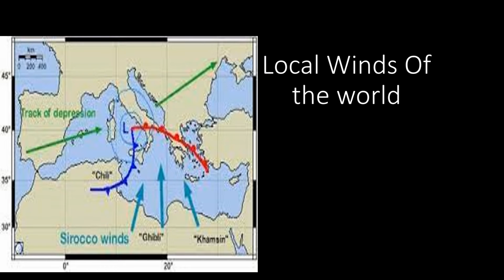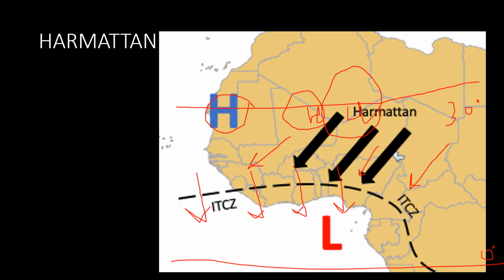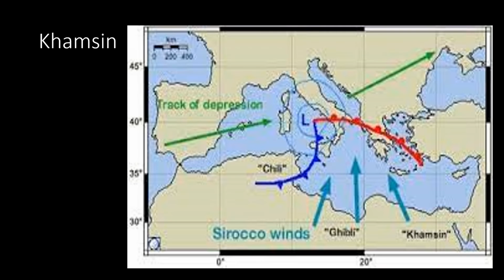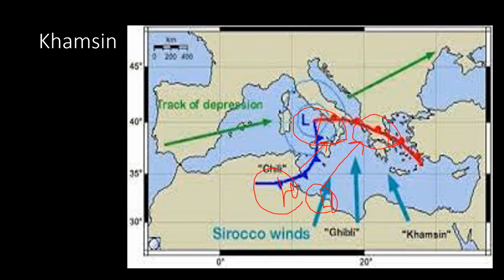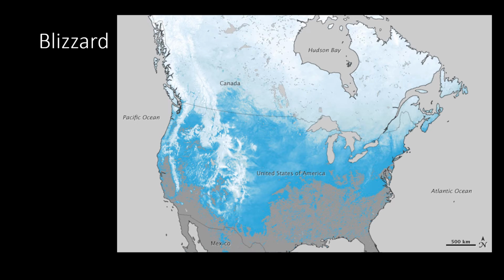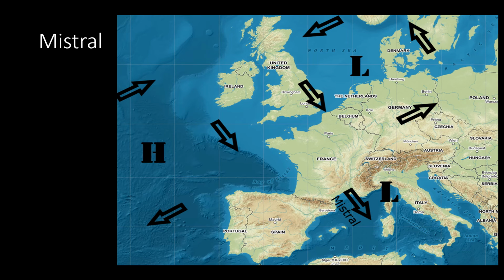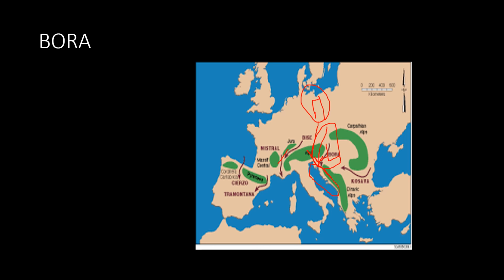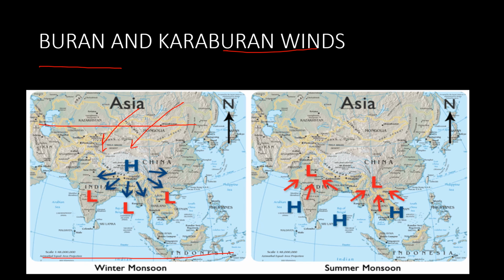7. Local Winds Of the world |Climatology |Geography |UPSC |State PCS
Local Winds Of the world